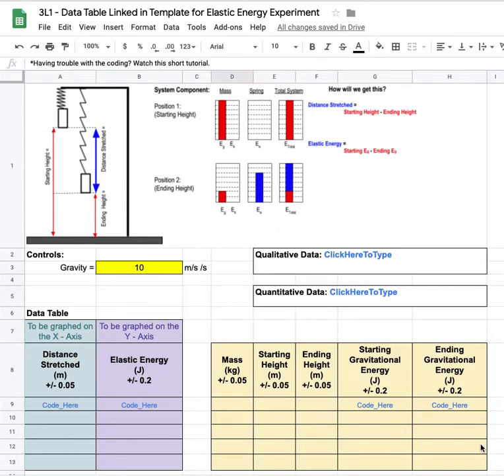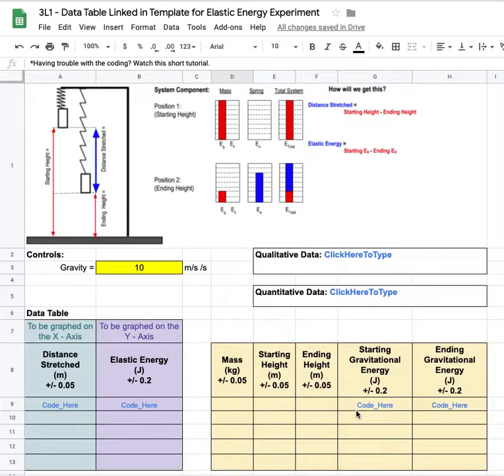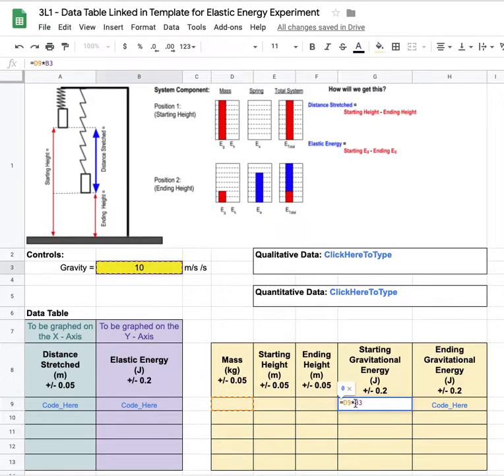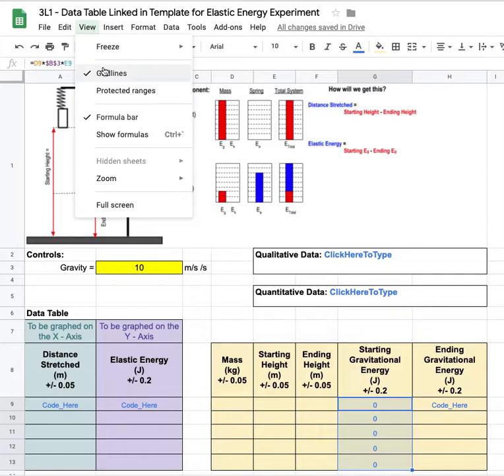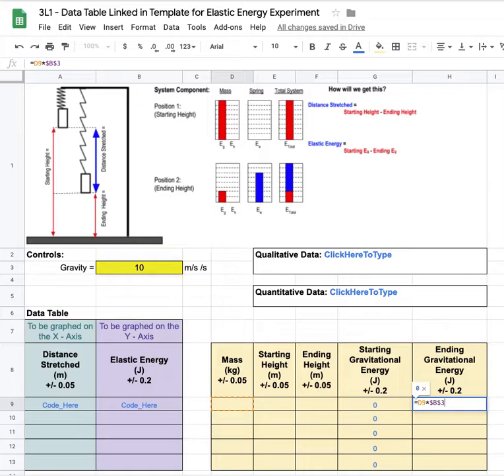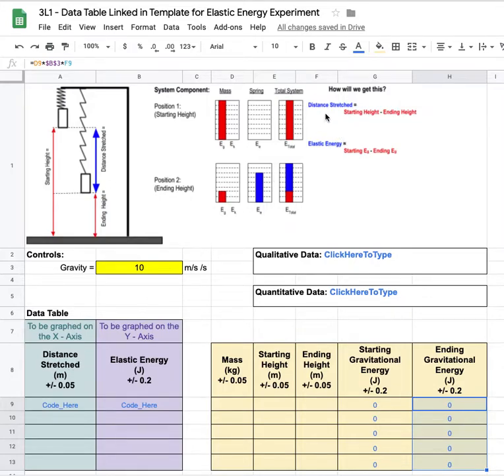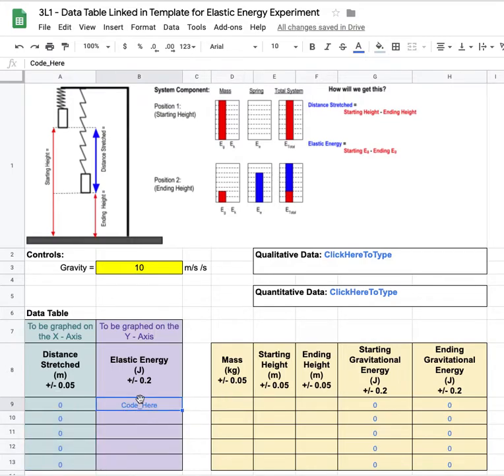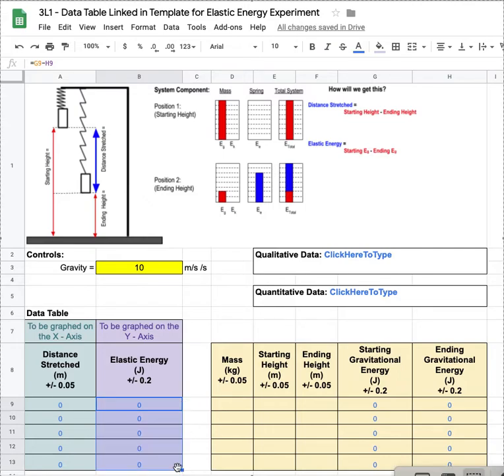Archived_2021_3L1 - Tutorial for Coding Data Table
Tutorial for Coding Data Table